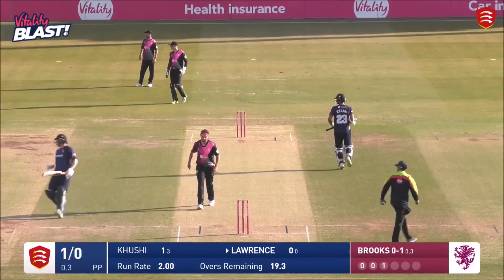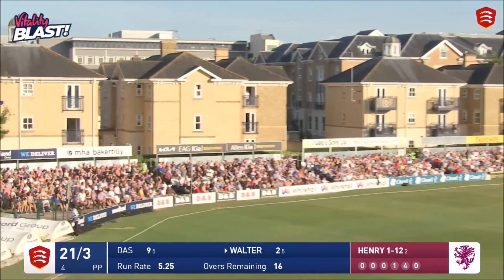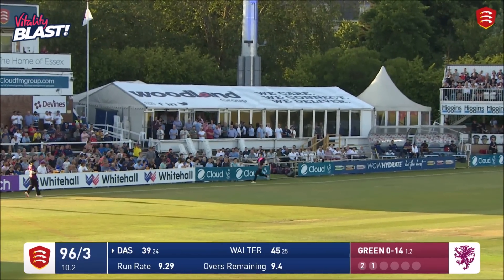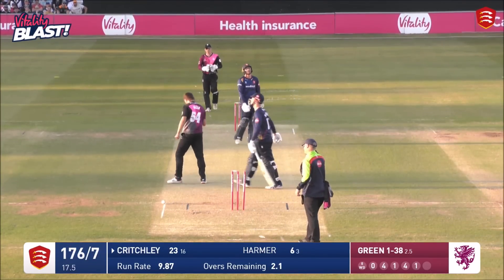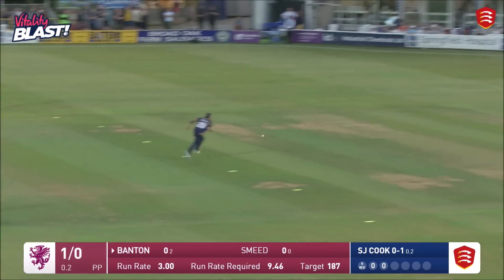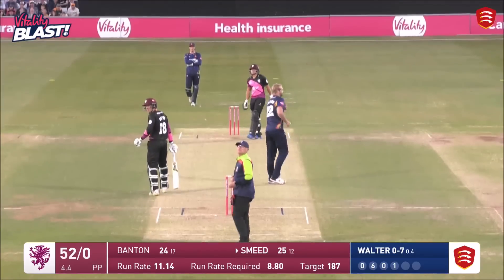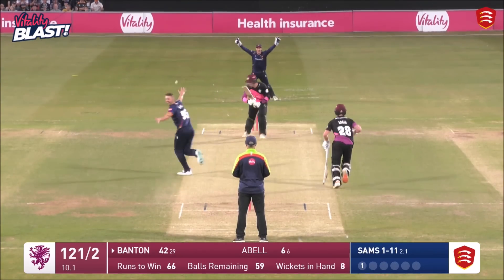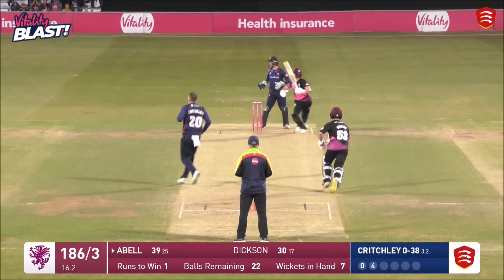T20 HIGHLIGHTS: Somerset chase down 187 in JUST 16.3 OVERS!